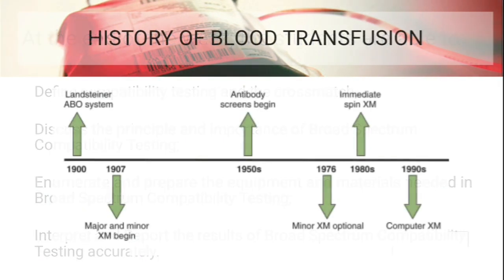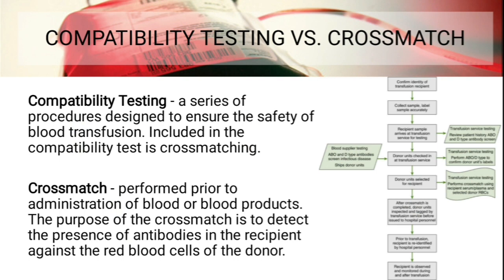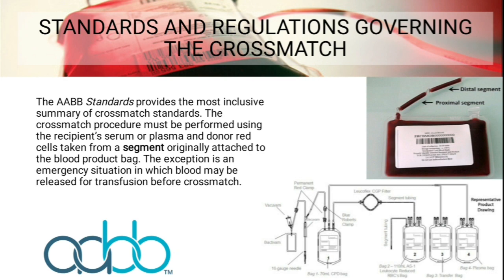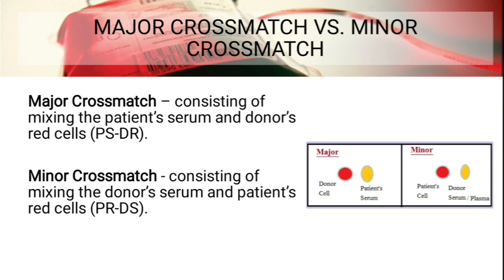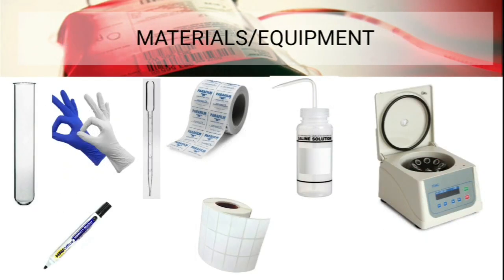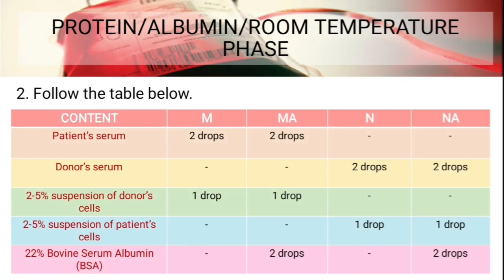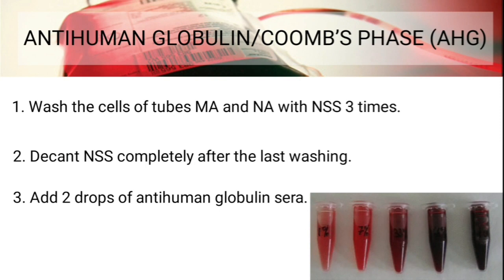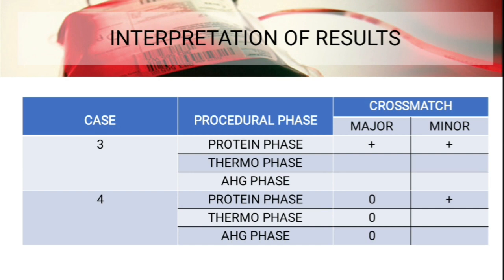Broad Spectrum Compatibility Testing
MLS Video Lecture